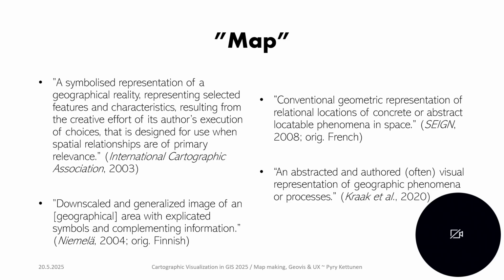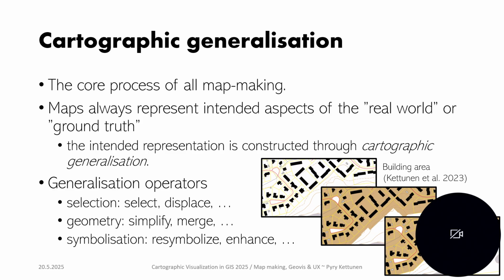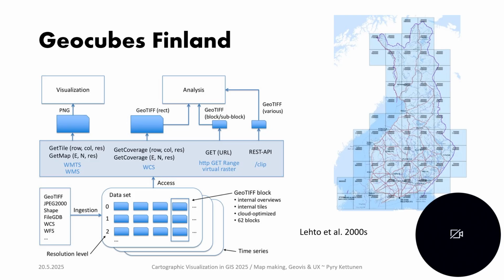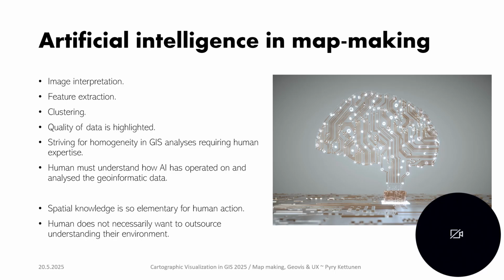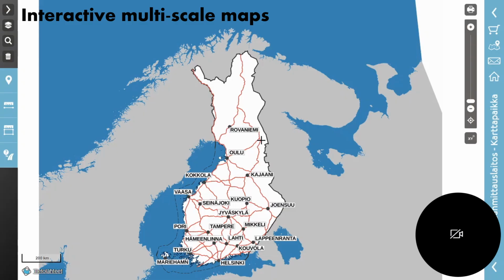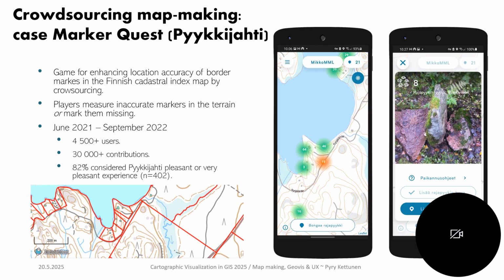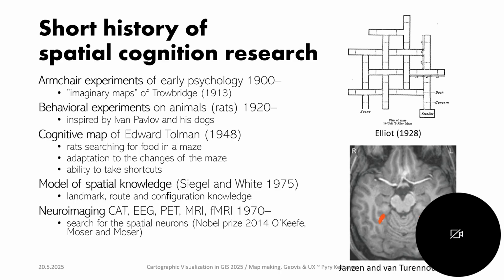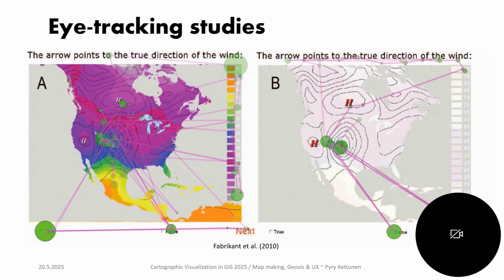CartoGIS Week 3 lecture - Map making, geovisualization, and user experience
Guest lecture by Dr. Pyry Kettunen from NLS